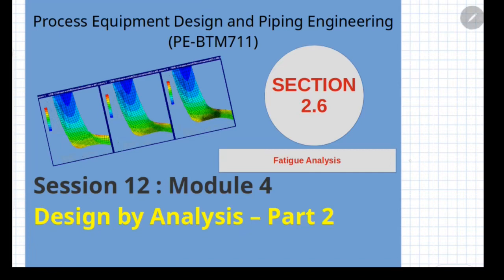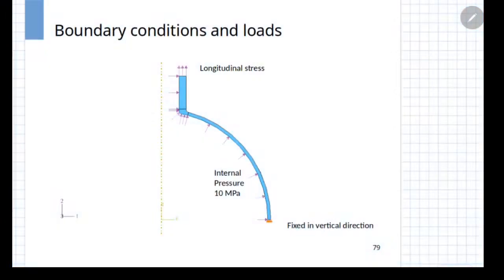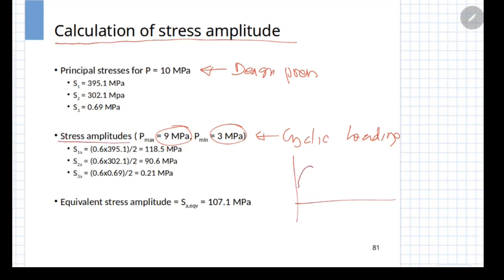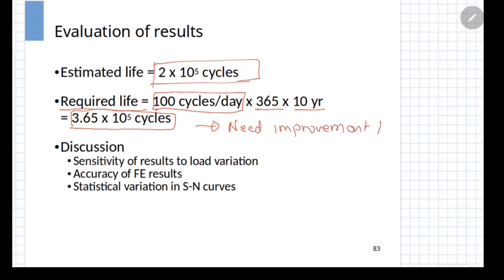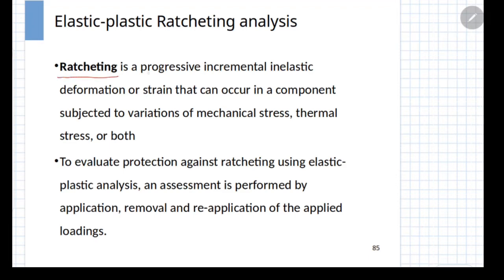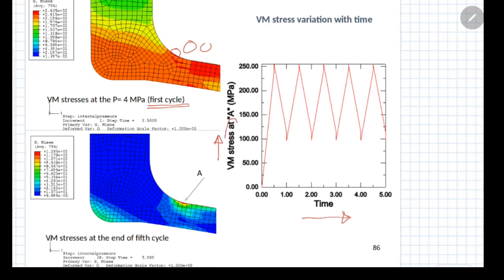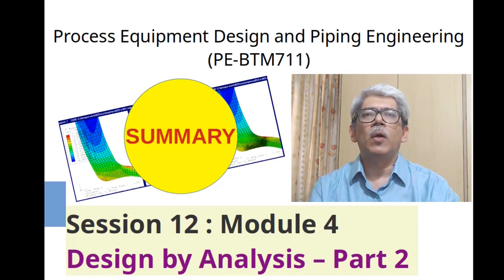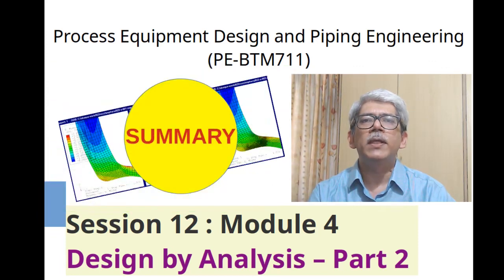S12G Fatigue Analysis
This is the final section of part-2 of design by analysis series. It covers the fatigue analysis procedure including the ratcheting analysis.